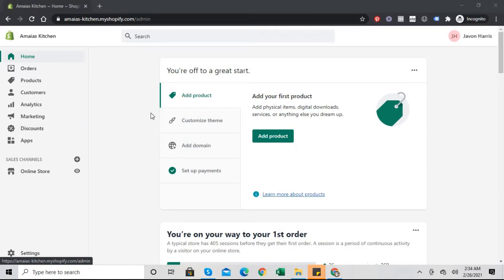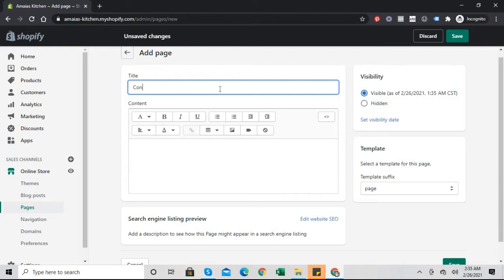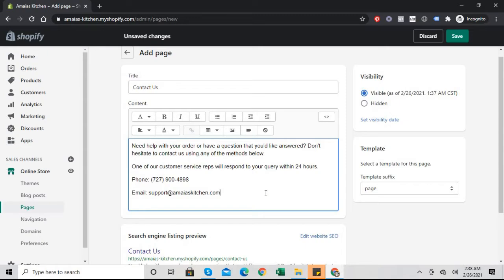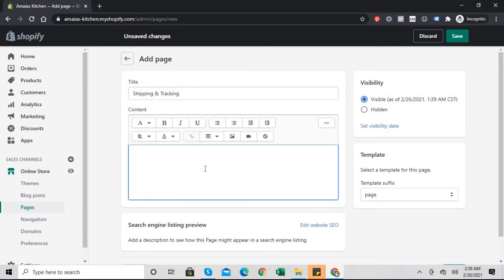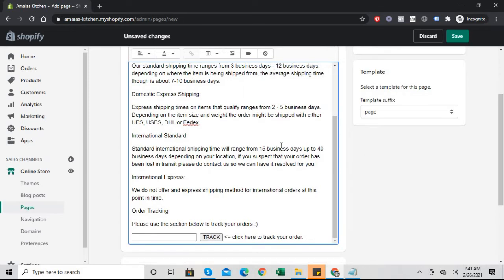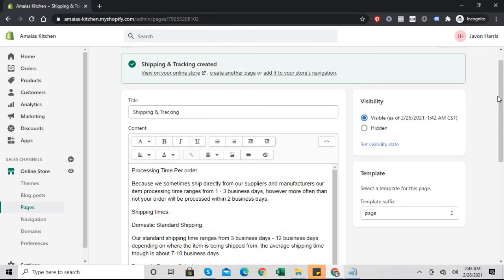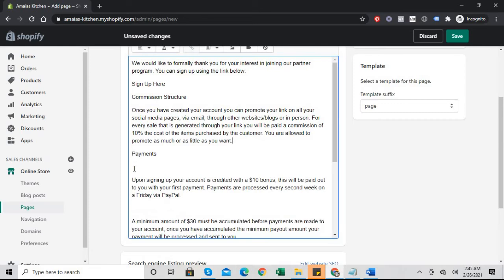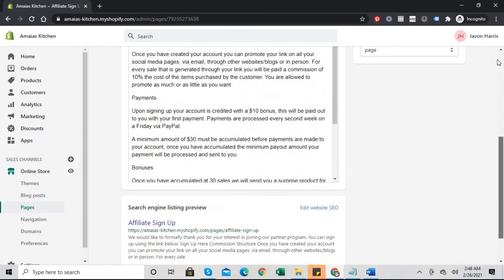How To Create A Contact Page On Shopify As Well As How To Create An About Us Page On Shopify